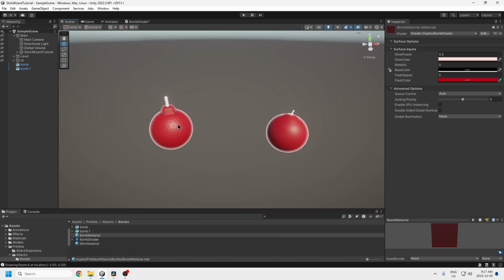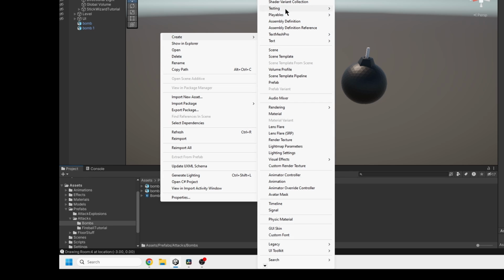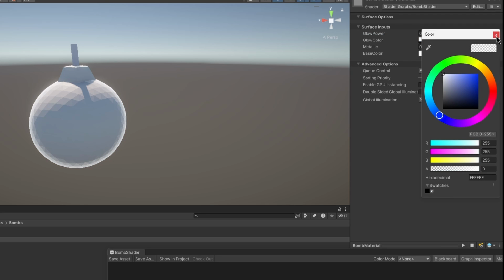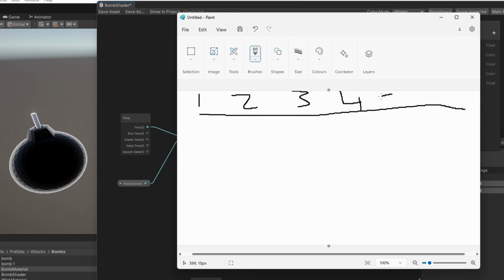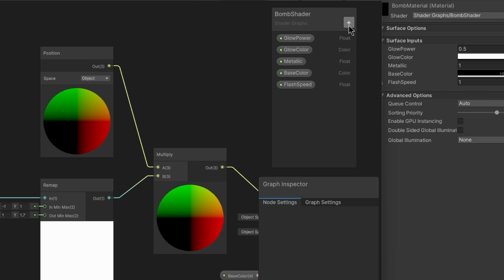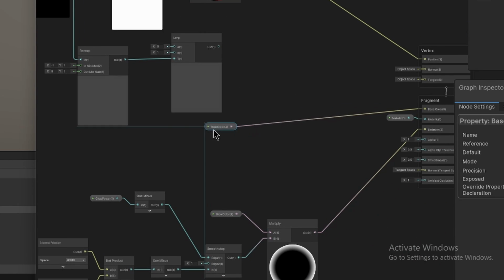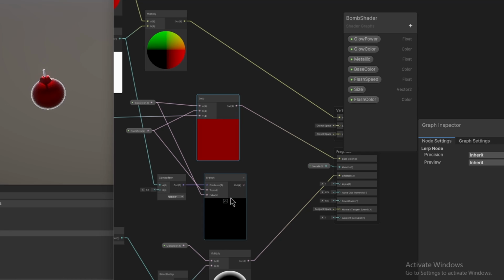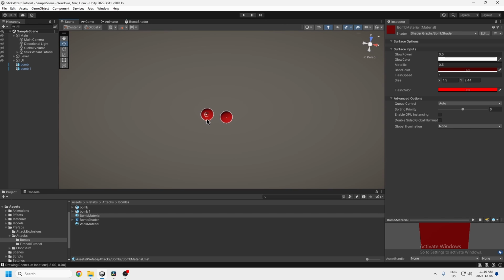Unity - How to make BREATHING BOMBS with SHADERGRAPH!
In this video I'll show you how to make your bombs flash red and breathe in Unity!